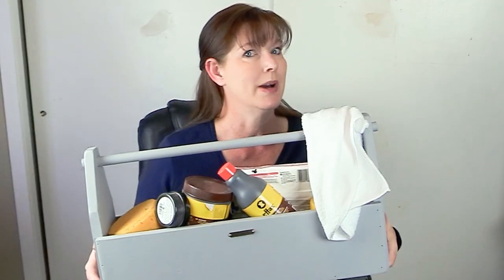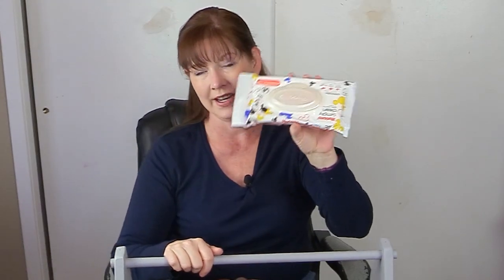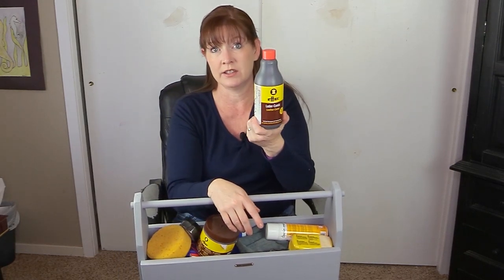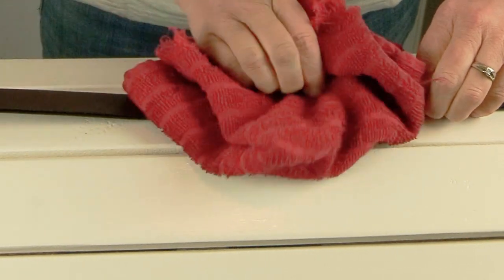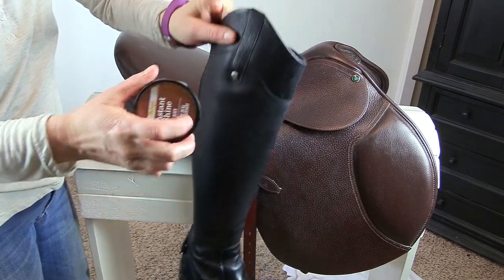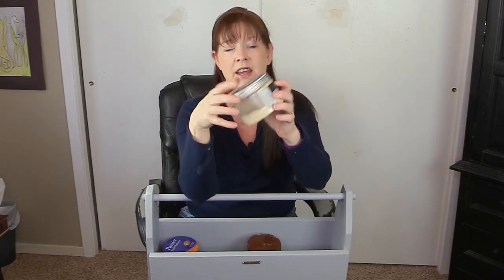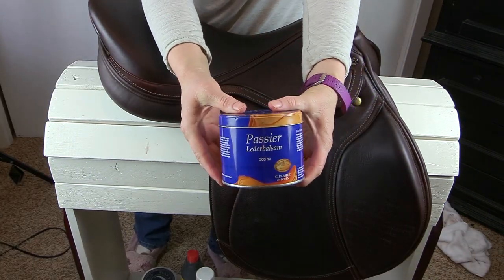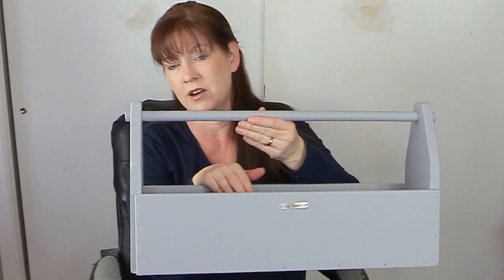The Ultimate Leather Care Kit – My Leather Care Favorites - Budget Equestrian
There are soooooooooooo many leather care products available today. In a way we are so lucky to have so many to choose from. But that also means it can be difficult to find the right products to help keep your leather items in the best condition possible. And let's face it, leather horse tack can be really expensive! So you want it to last as long as possible, and with the right leather care it can.
My favorite products to use on all of my tack and leather:
Leather Cleaner - Effax Leather Combi
Leather Conditioner: Effax Leather Balm